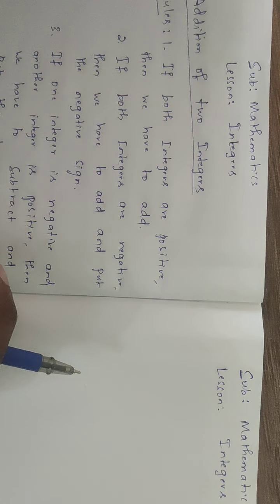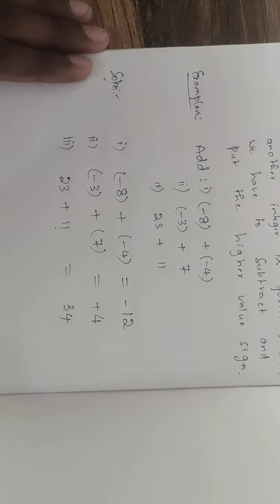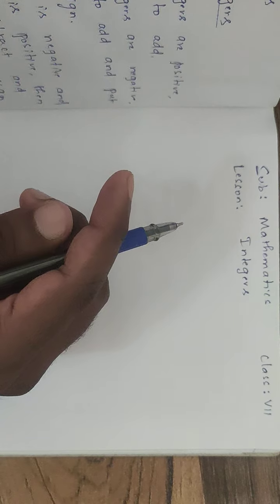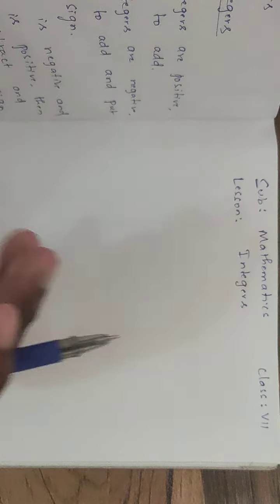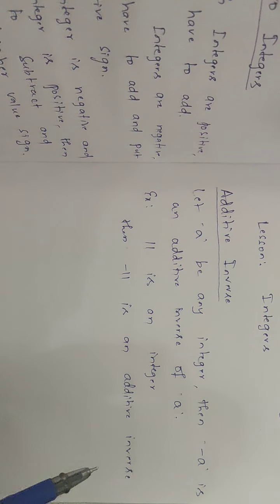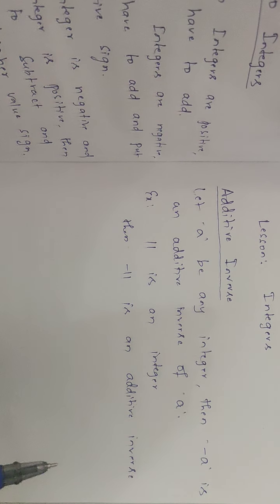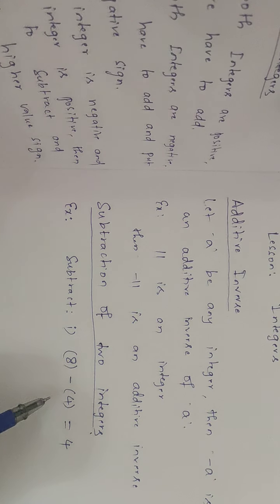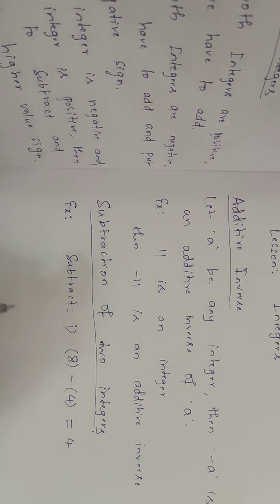Class 7 Maths Integers Lesson Part 3